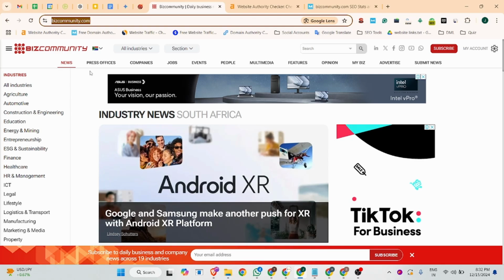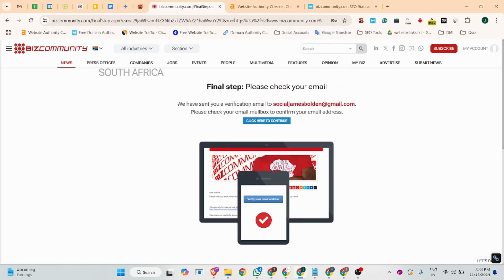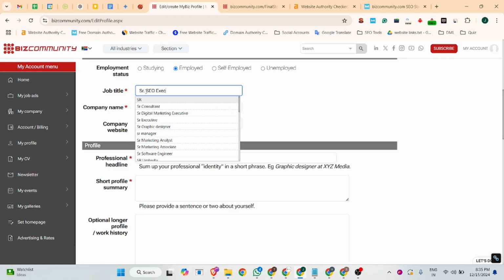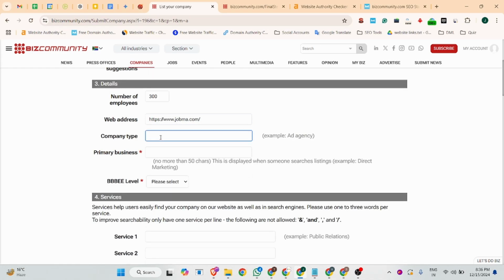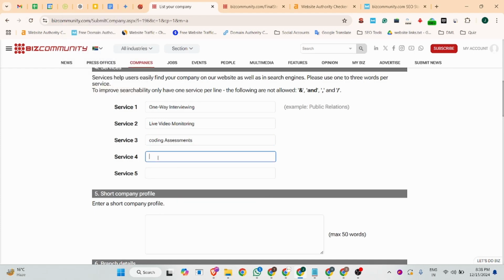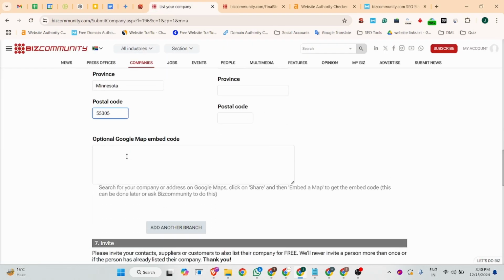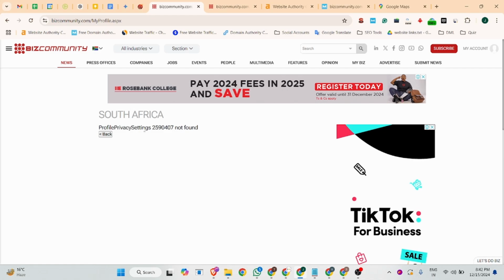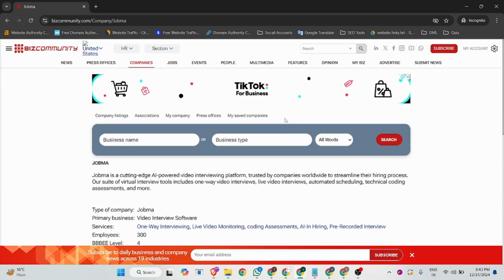Very High Quality Business Listing Site | How to Create Business Listing Backlink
QUERIES    ###

1. High DA PA  Business Listing Sites
2. Effective Ways to Create Business Listing
3. Step-by-Step Guide for Creating Business Listing Backlinks
4. Business Listing Building Techniques for High DA PA Sites
5. Top Methods to Get High DA PA Business Listing